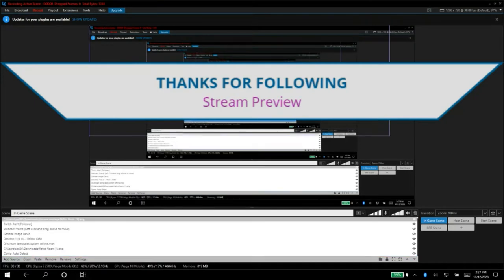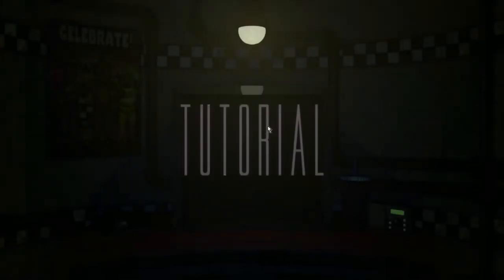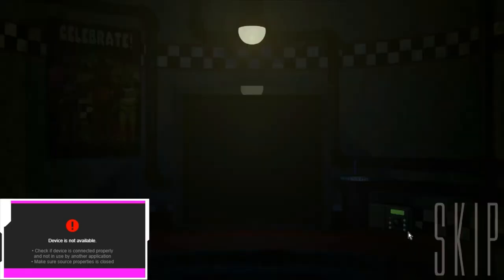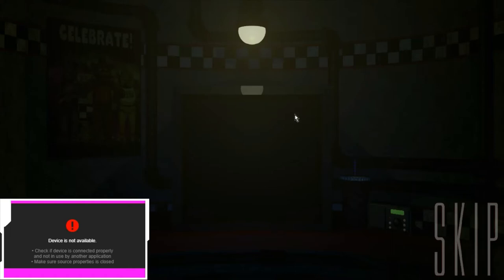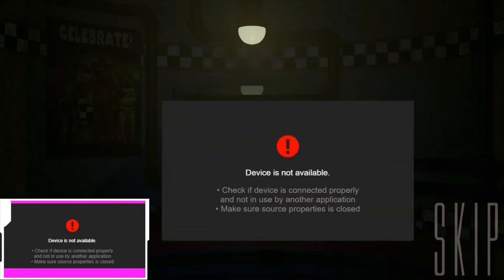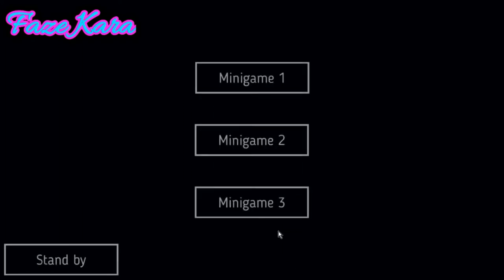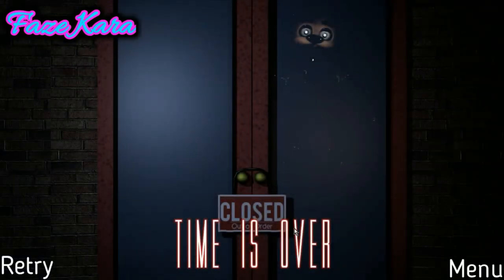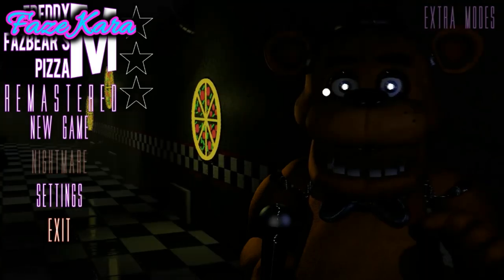i will be out if town so there were will be only one video this week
brand new minecraft comming soon

vlogs comming back